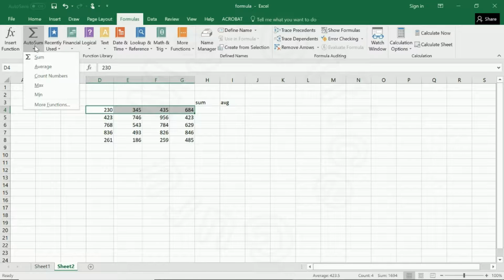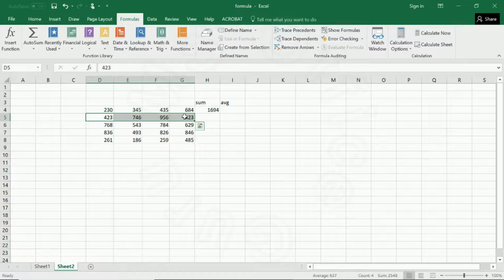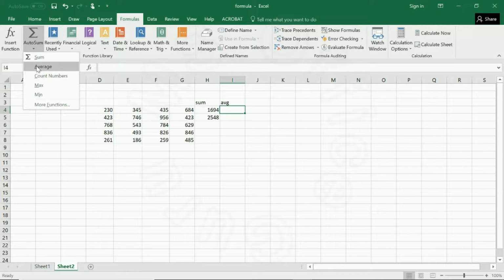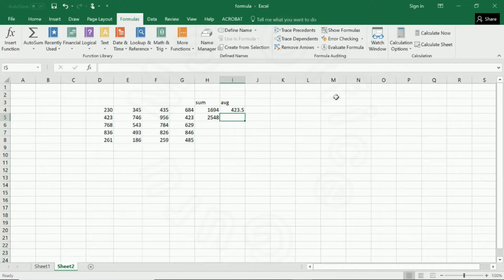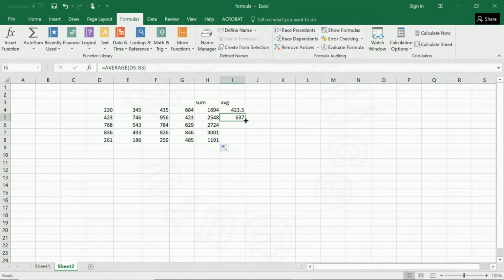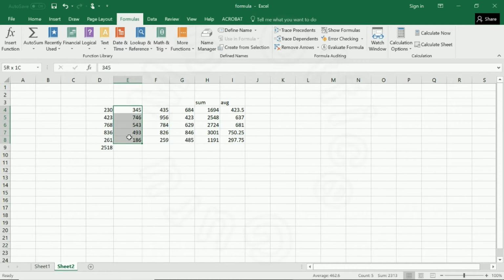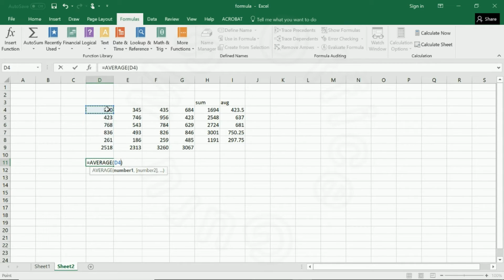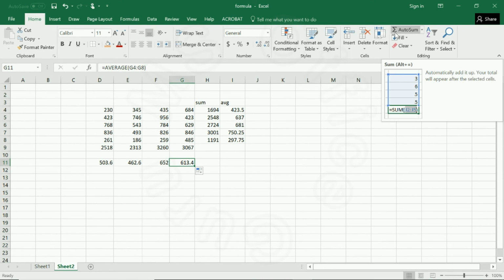AUTOSUM Function (Excel 2016 - Tutorial #38)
In this video we will look at Autosum in Microsoft Excel.